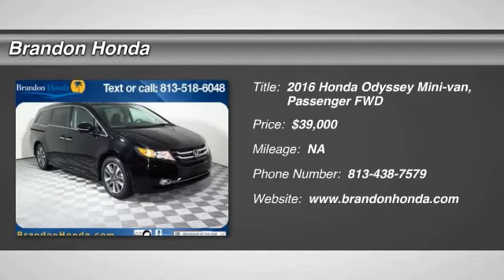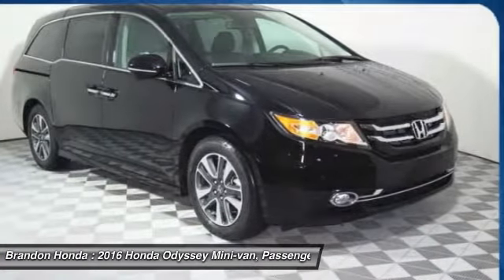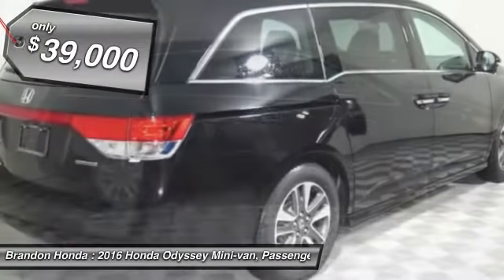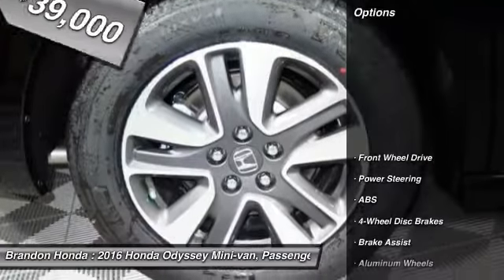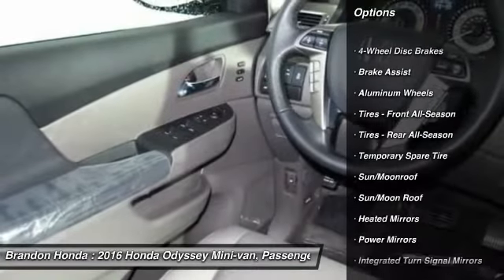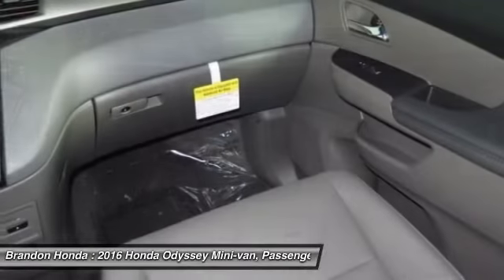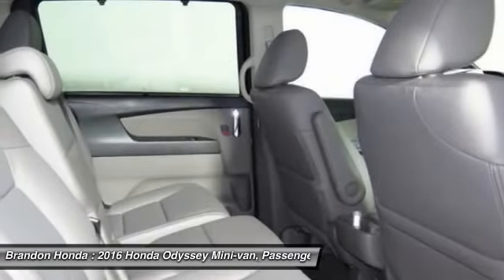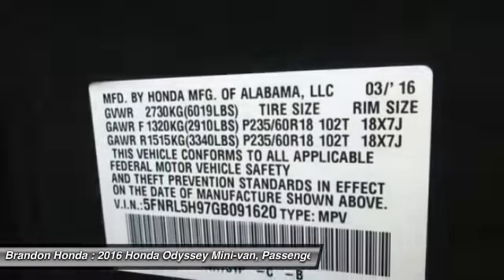2016 Honda Odyssey Tampa FL B091620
2016 Honda Odyssey Touring - $39000

Brandon Honda
9209 East Adamo

This beautiful 2016 Honda Odyssey is the rare family vehicle you have been looking for. This sporty van has tons of cargo room for you and the kids.What are you waiting for? Brandon Honda was named Dealer Raters 2013, 2014 and 2015 Florida Dealer of the Year and have an A+ rating at BBB. Honda quality and impeccable customer services have propelled our rocket growth. You get our exclusive Brandon Honda Promise, $1,000 price protection, low interest rates, and true zero down financing and leasing. Open 7 days/week for your convenience.